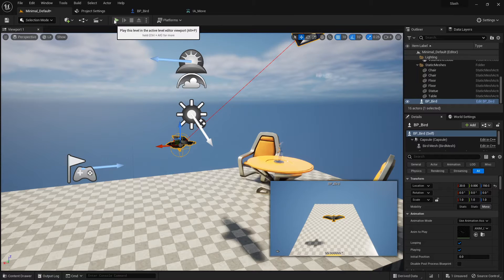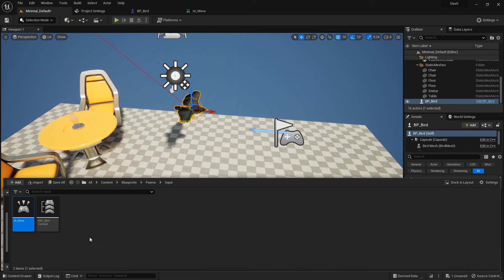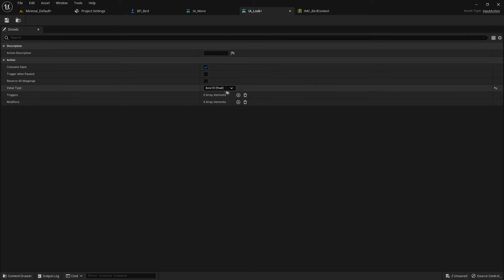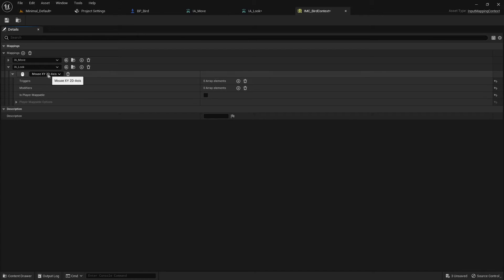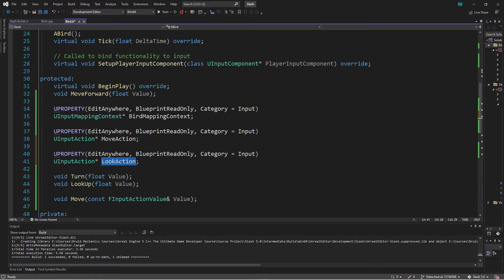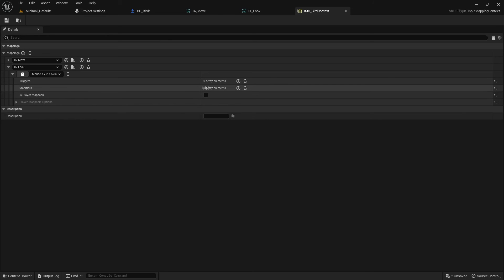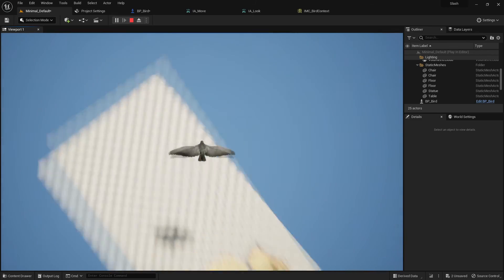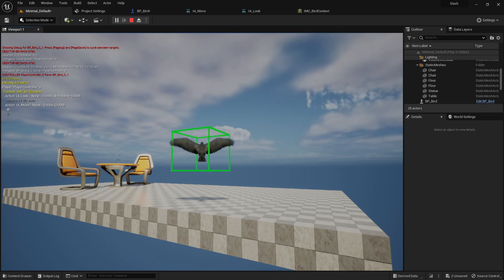UE5 C++ Enhanced Input - 4 - Using Two Dimensional Input Actions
We now learn how to use two dimensional Input Actions to control the camera with the mouse.

Get the new Unreal Engine 5 C++ The Ultimate Game Developer Course